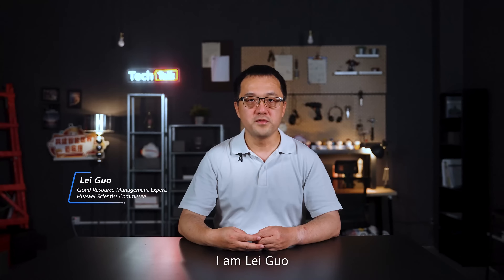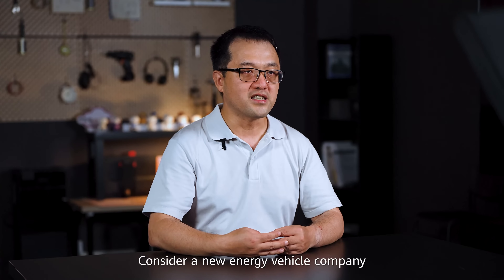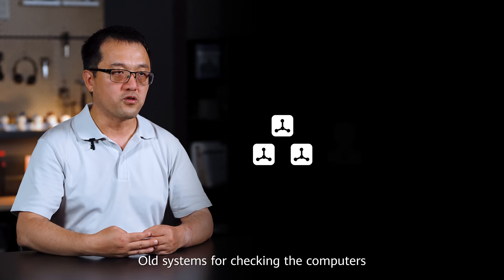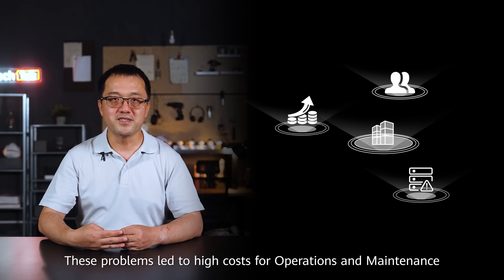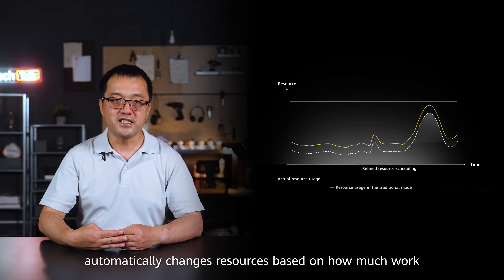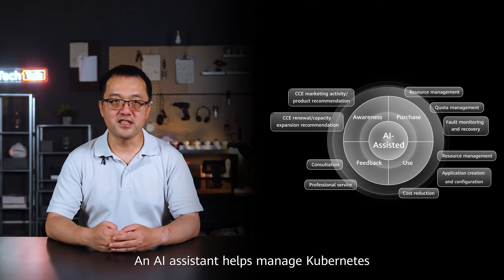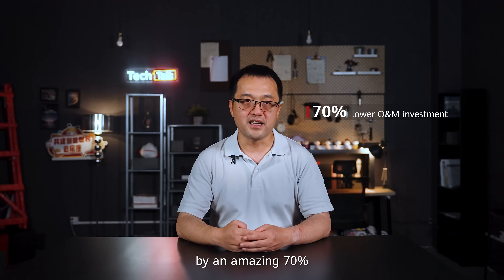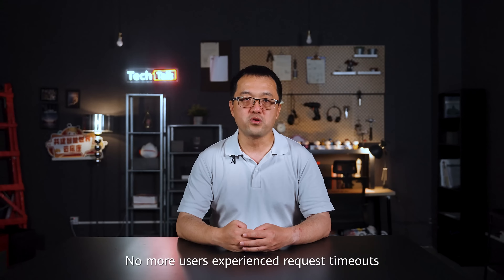AI-Assisted，Autonomous, Serverless: The Future of Kubernetes with Huawei Cloud CCE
Show how CCE delivers a simpler, more intelligent cloud container experience, effectively reduces O&M costs and improves the reliability and scalability of applications.